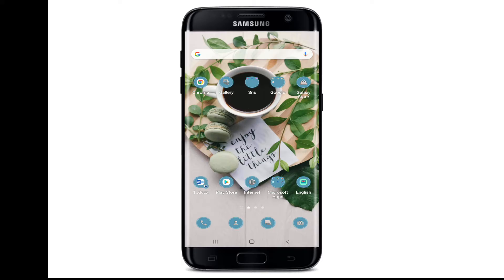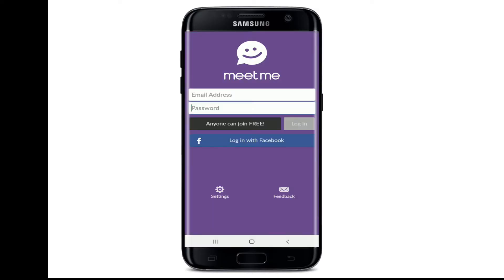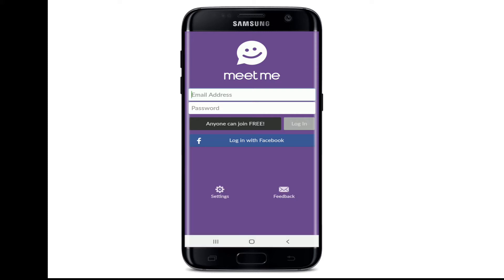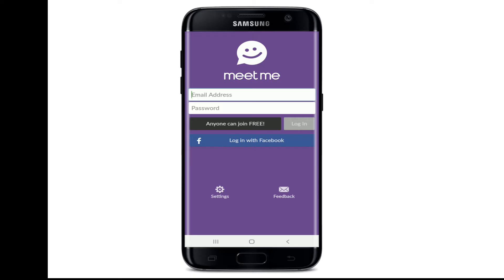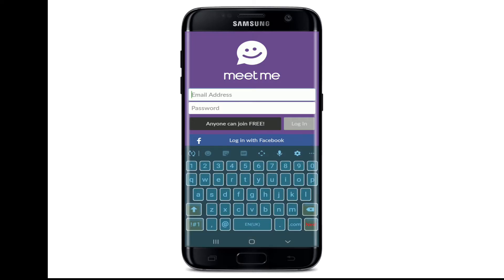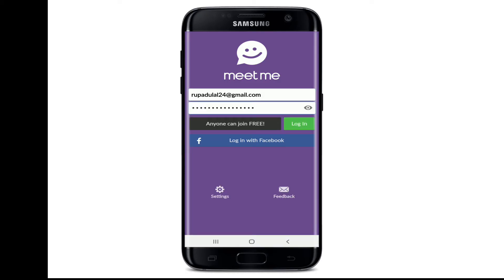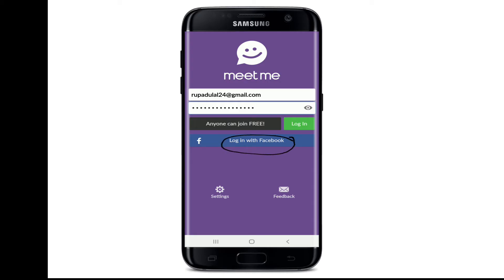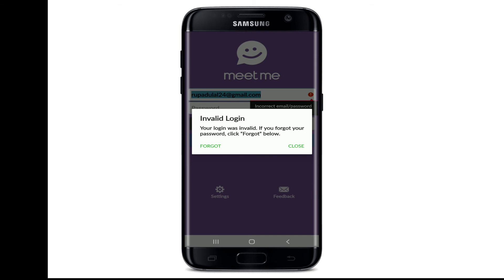Meetme.com Login: How to Login to Meet Me Dating App? Meet Me Login Sign In 2021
Meetme Login: Meetme.com is a social networking site for singles that features chat and instant messaging services to help people connect with new friends or potential partners.

In this video, I show you how to login and sign in on Meetme so you can start chatting with other singles!

Know step by step updated process on how to login to your MeetMe account easily in few minutes.

2) If you have ever used a social media site like Facebook or Twitter before, it might ask for permission to post a link back to those sites as well as automatically log into them for you so that any future use won't require signing in again. Click Allow if this is something you want!
3) Enter the name that will be displayed on all profiles and click Login at the bottom right corner of the screen.